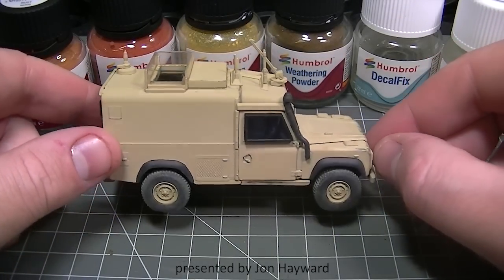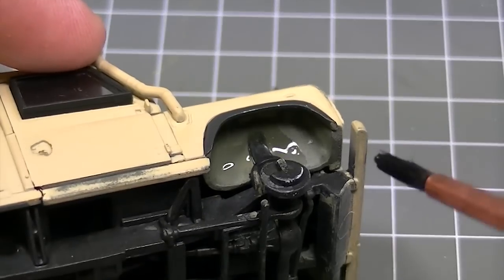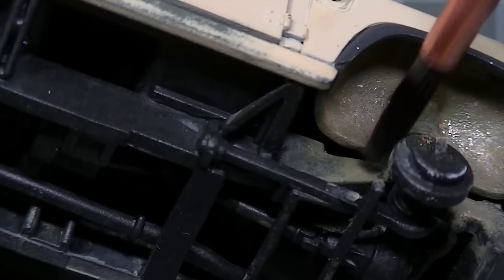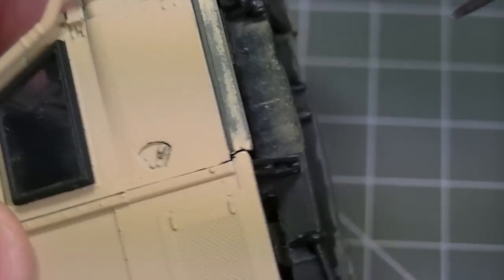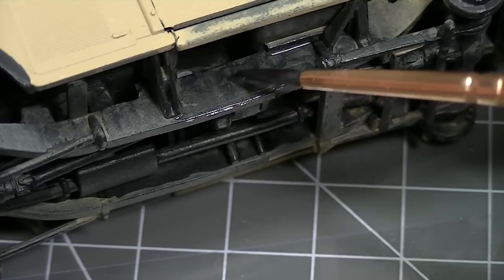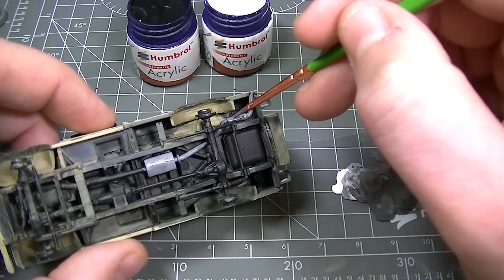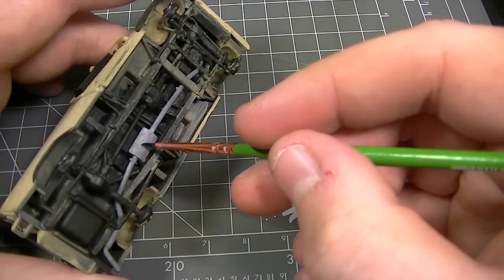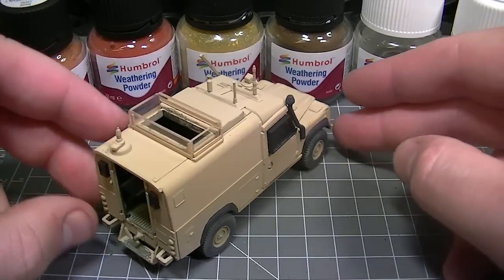Humbrol - Weathering Powder - Dried Mud, Dust & Rust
This video shows you how to add dried mud, dust and rust to your model in several easy steps.

Kit used is the new Airfix 1:48 scale Land Rover Snatch. The model was painted using Humbrol Acrylic paint.